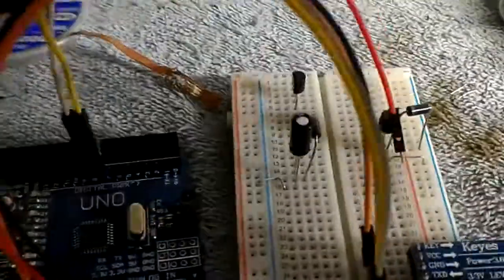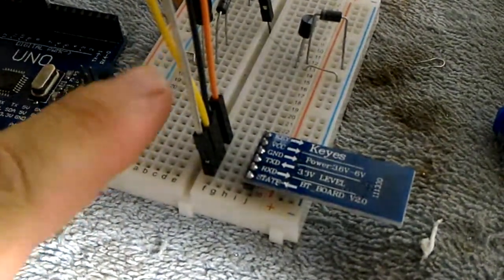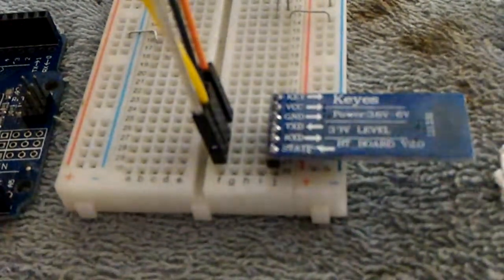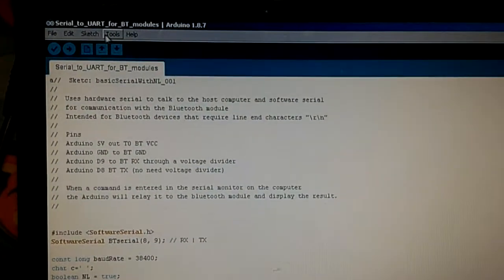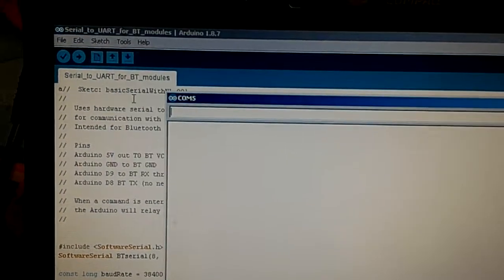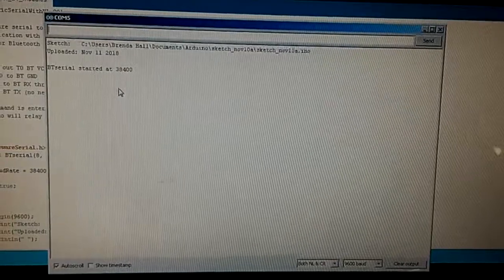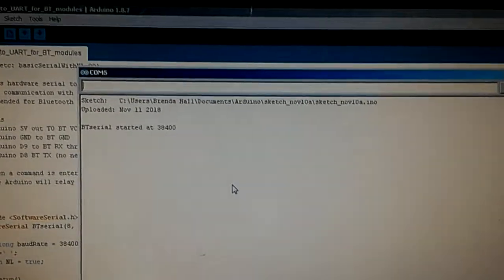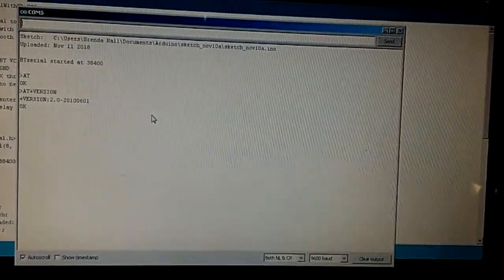Bluetooth HC05 AT command mode